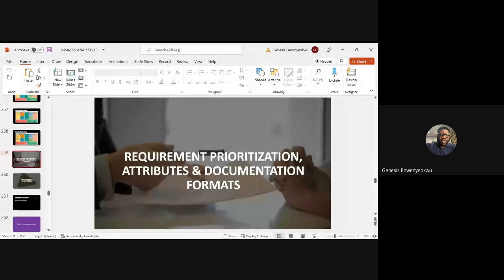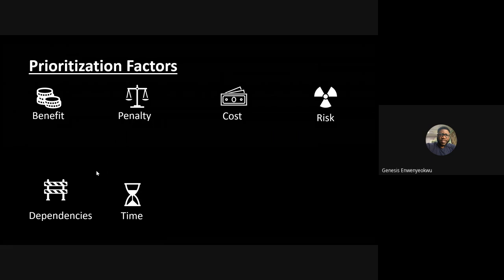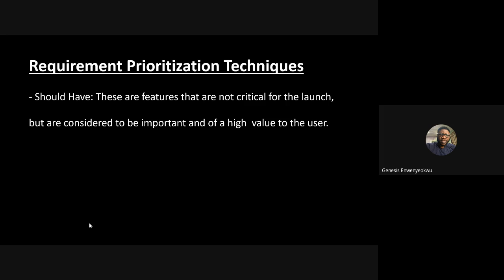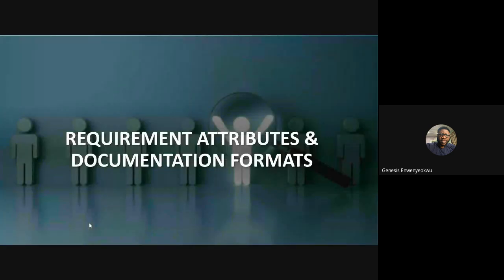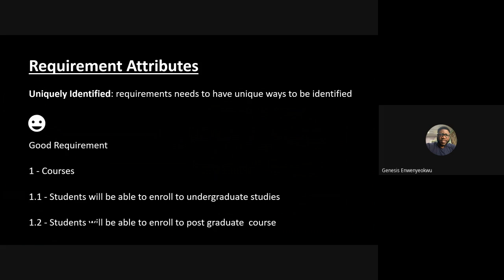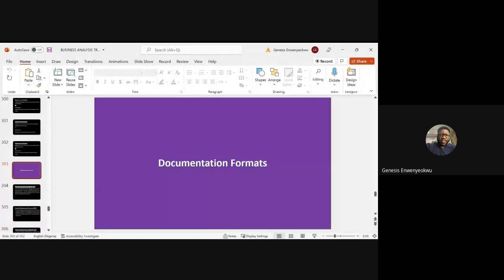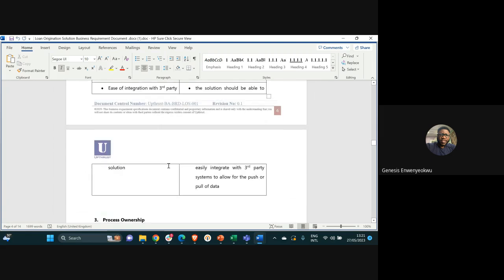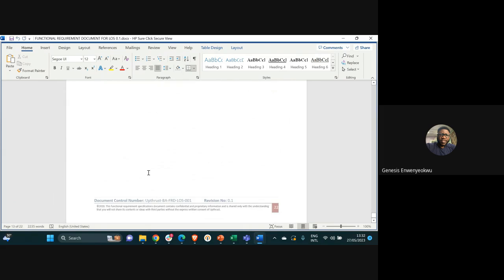PRIORITIZING REQUIREMENTS, REQUIREMENT ATTRIBUTES AND DOCUMENTATION FORMATS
1. Requirement Prioritization
2. Requirement Attributes
3. BRD & FRD Documentation formats